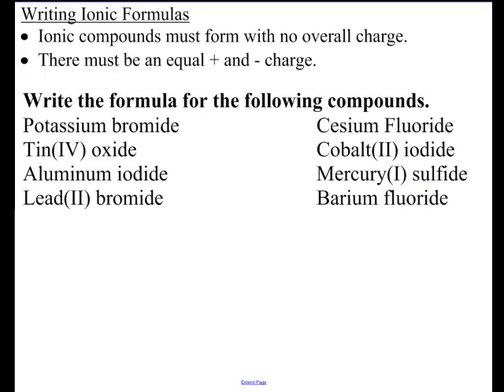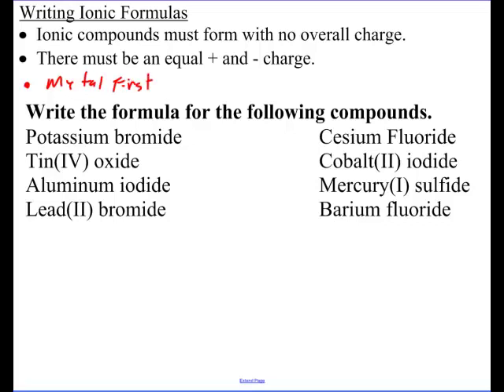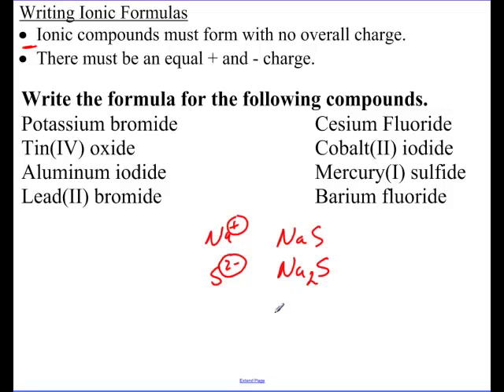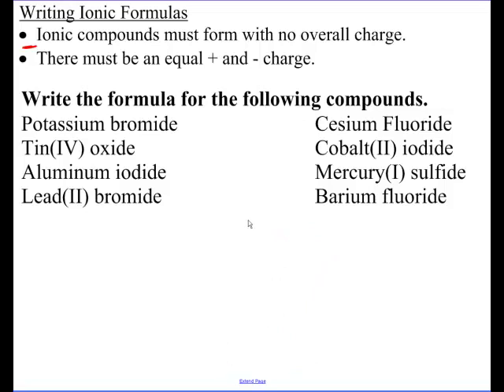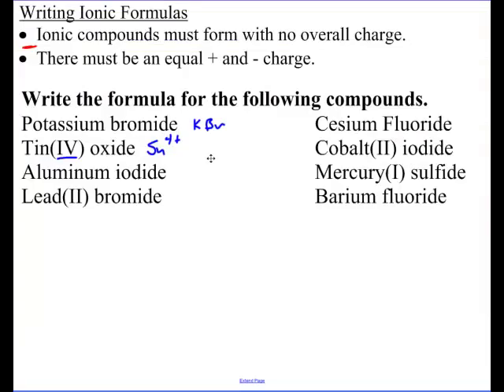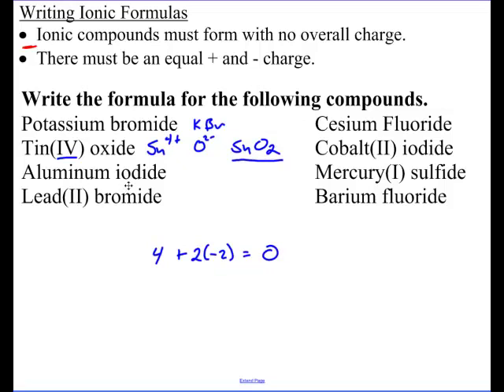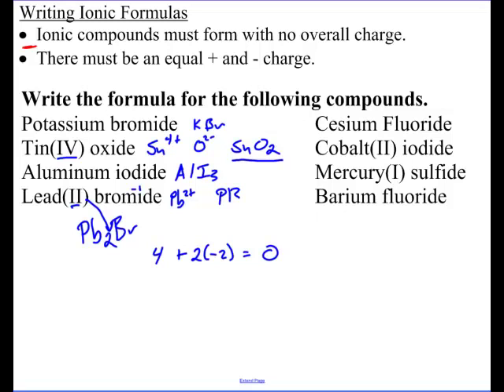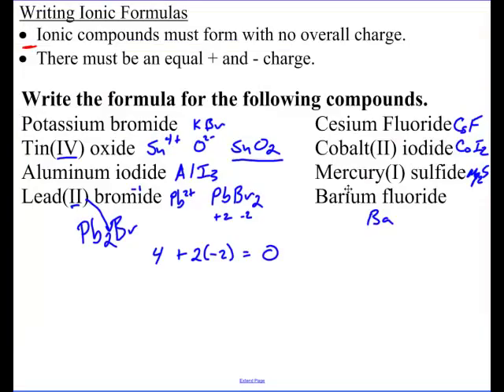Writing Ionic Formulas